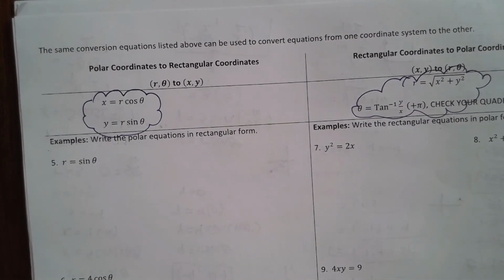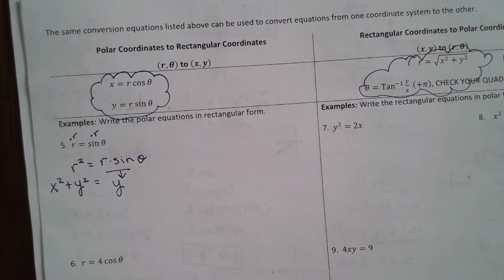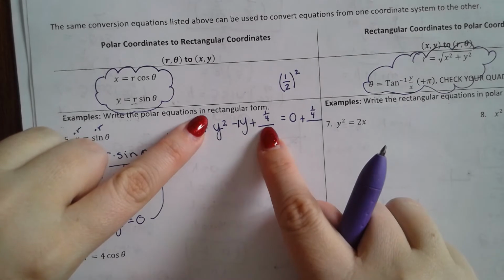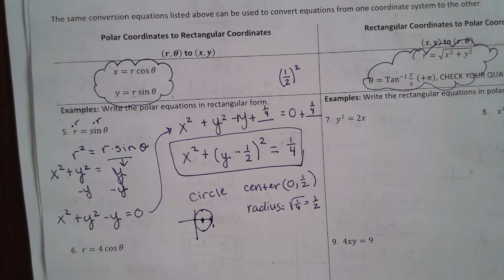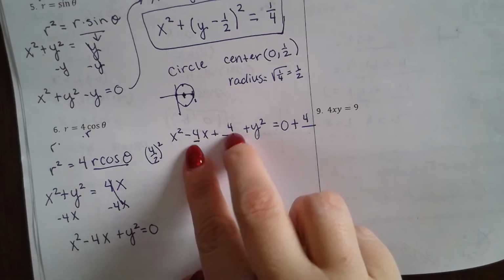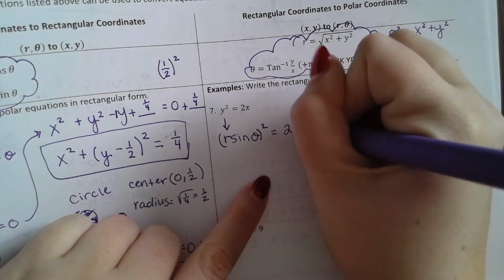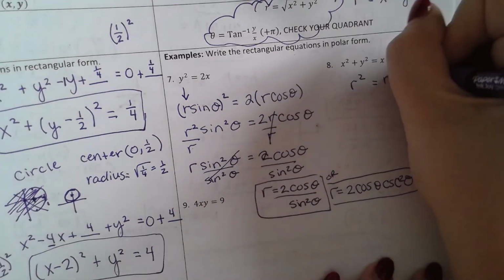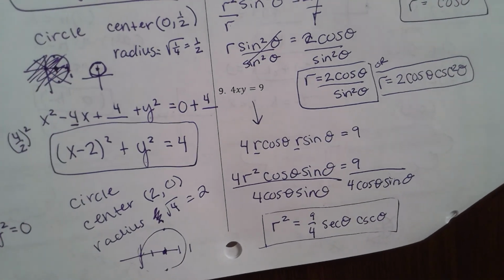9.1 Part 3